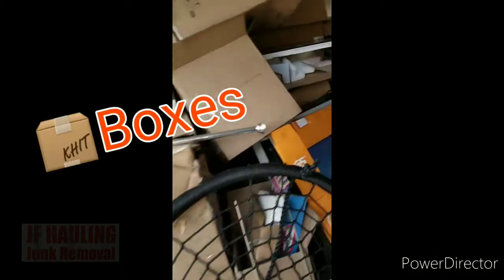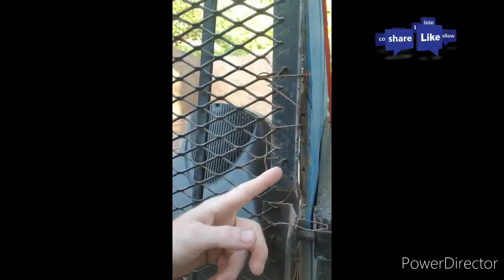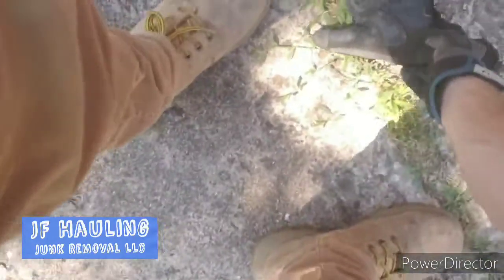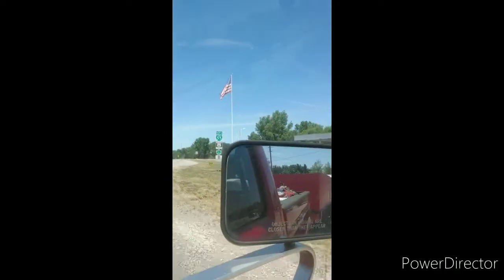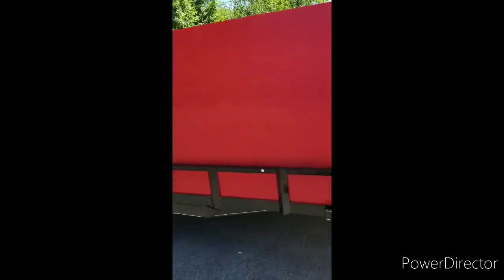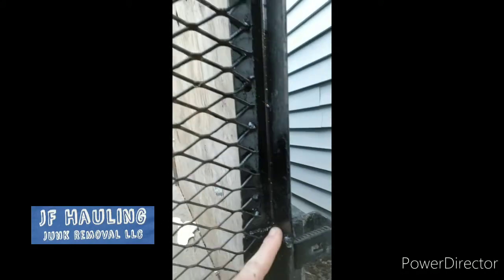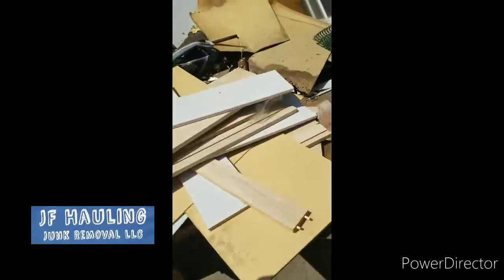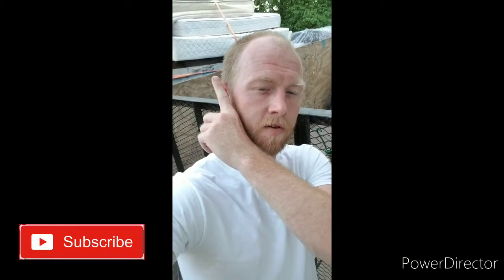Trailer Gate Repair hauling away boxes & junk keeping your equipment going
Had to repair a gate issue!
Got a chance to paint new trailer red! Still more to come!

Garage and yard debri haul away!
Landfill trip!

JF Hauling Junk Removal LLC

2020 Junk Removal business